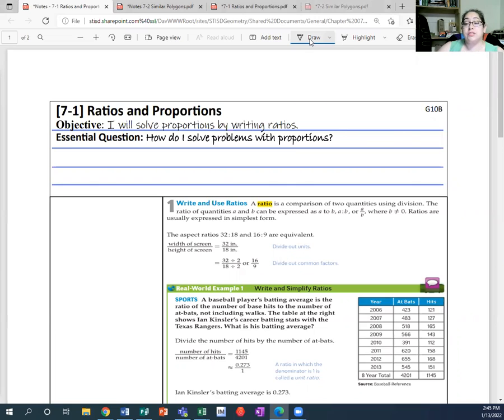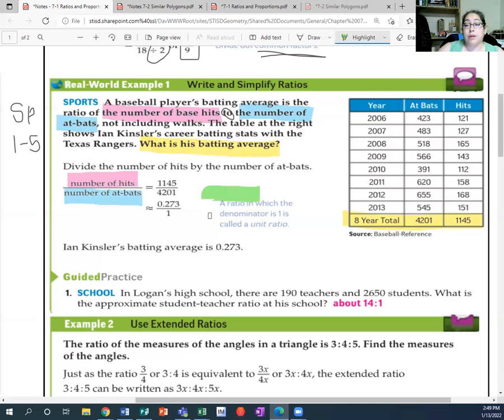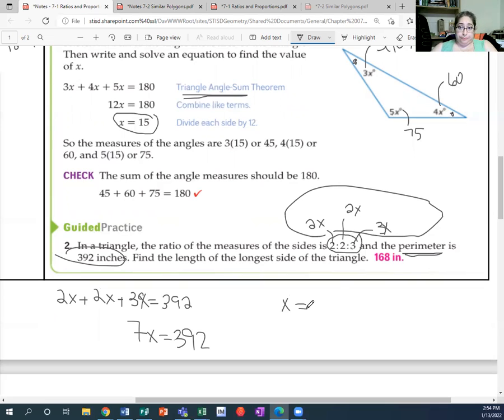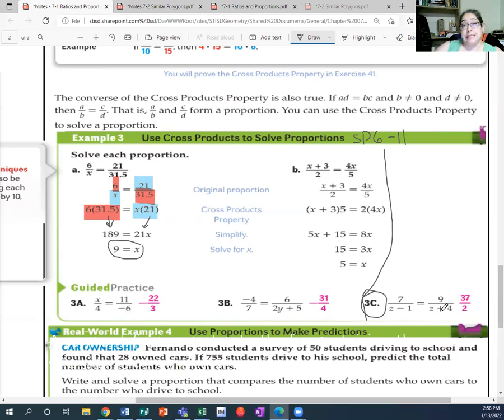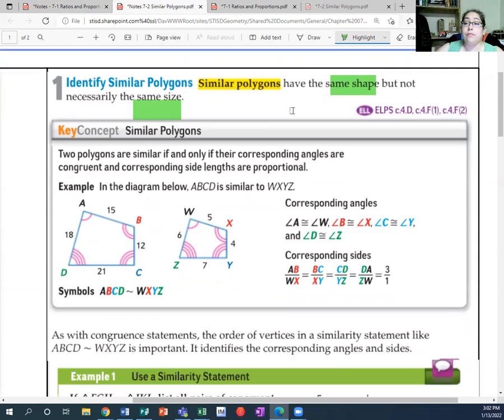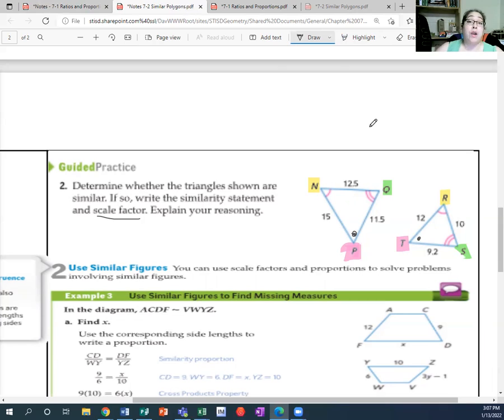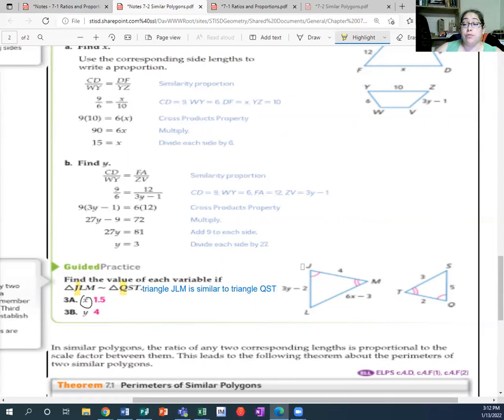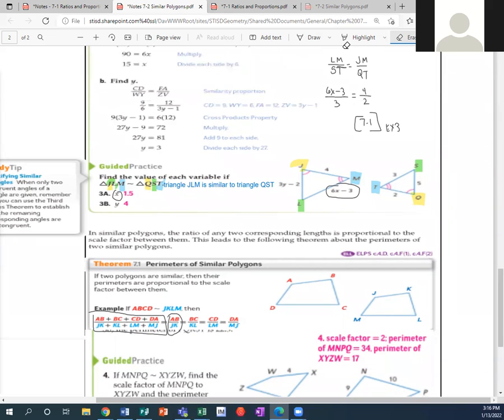LECTURE [7-1] Ratios and Proportions & [7-2] Similar Polygons (4B Class)